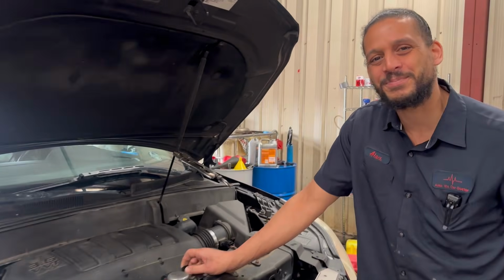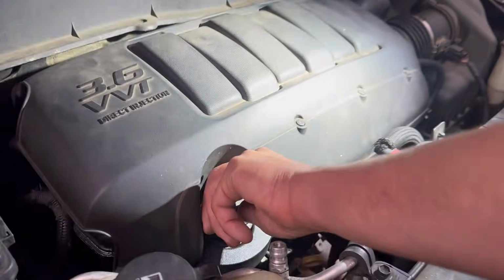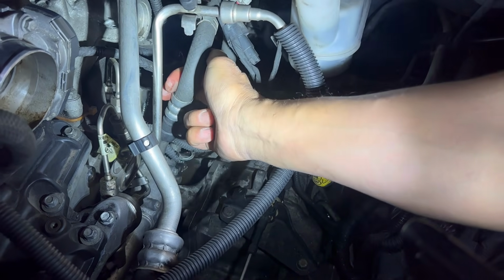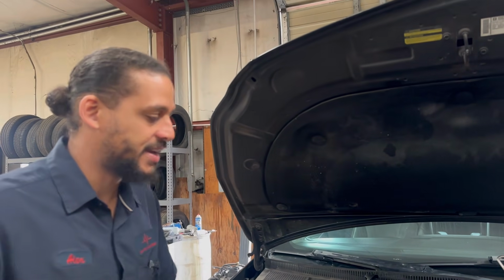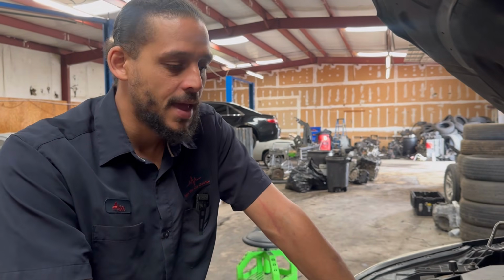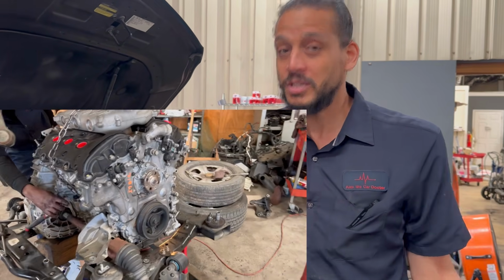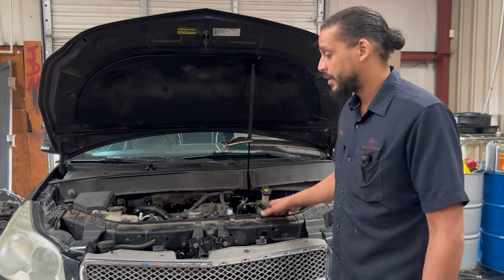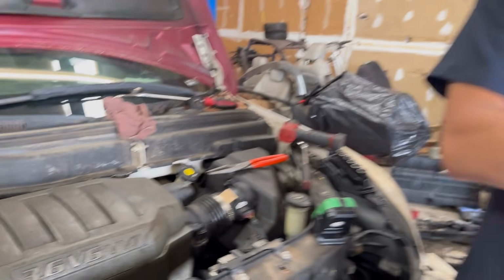TOP 5 Problems With The Chevy Traverse SUV (1st Generation 2009-2017)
In this video I go over the top 5 problems with this 1st Generation Chevrolet Traverse.  I go over the problems that a consumer may run into if they were to buy this particular SUV or if they already own it.

Your favorite Mechanic,

Alex